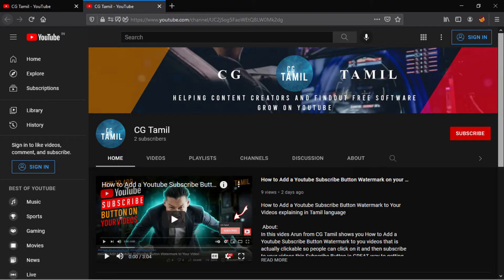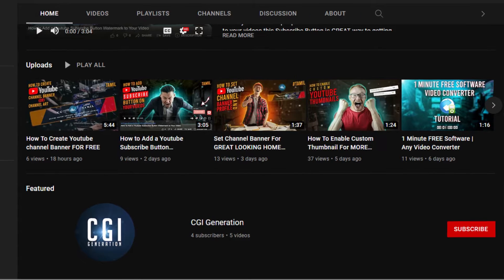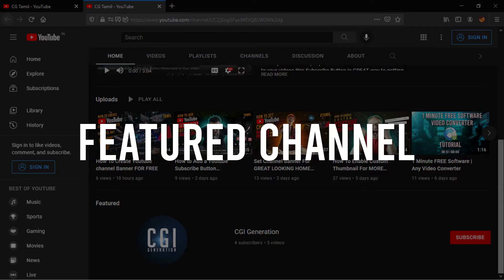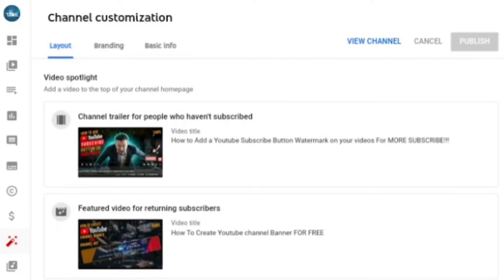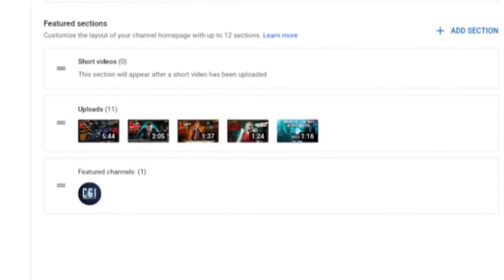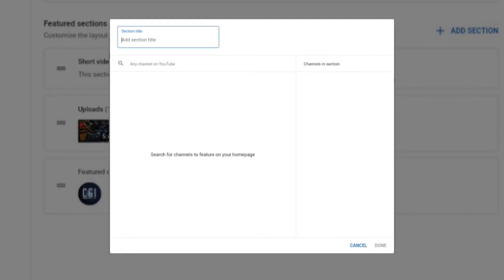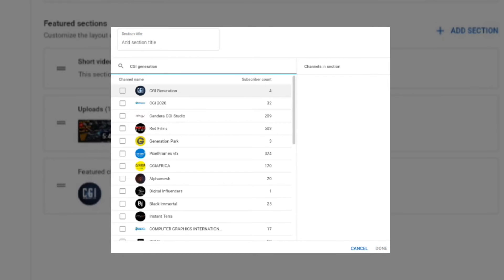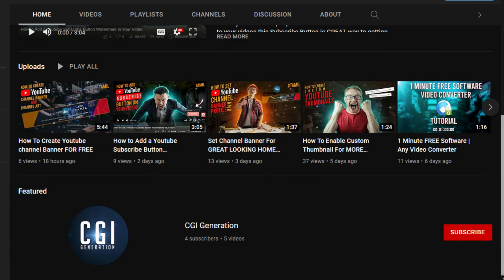Featured Channel section on Youtube in Tamil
How to add Featured Channel section on Youtube
About:
In this vides Arun from CG Tamil shows you How you can add a featured channel section on YouTube on your channel homepage explain in tamil language

More Tutorial